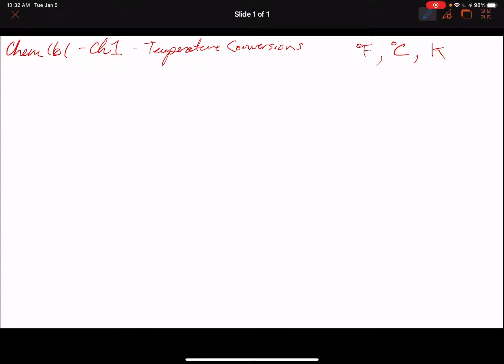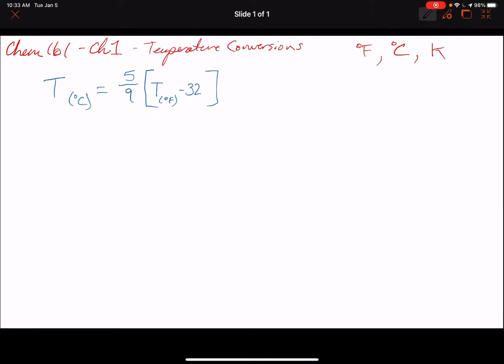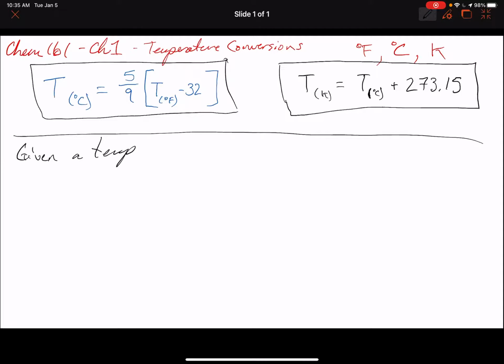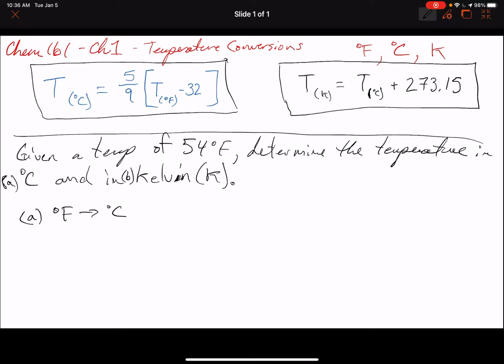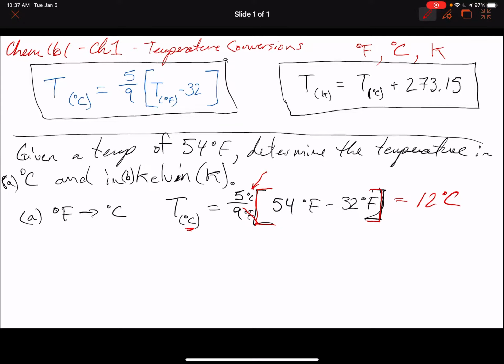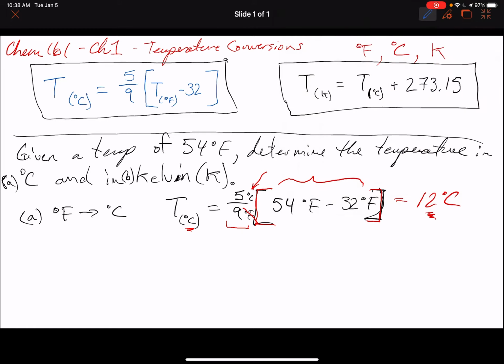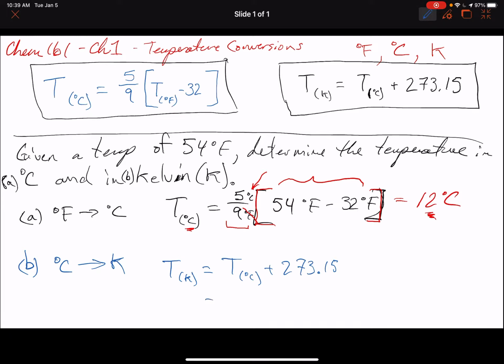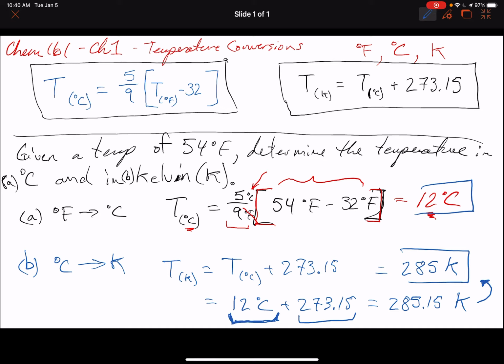Chem 161 CH1- Temperature Conversions